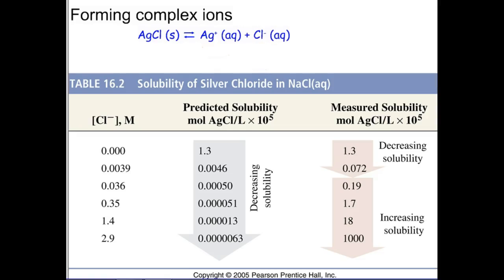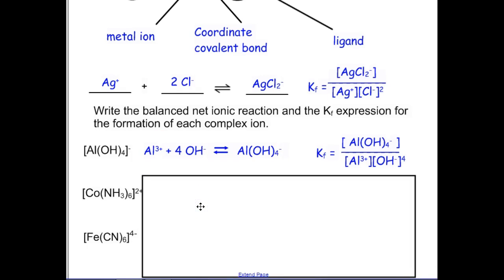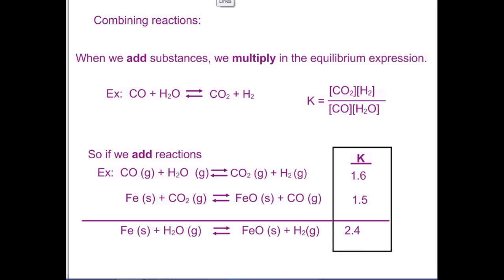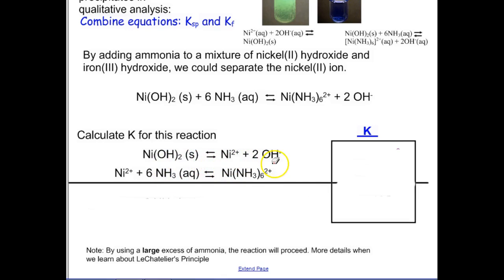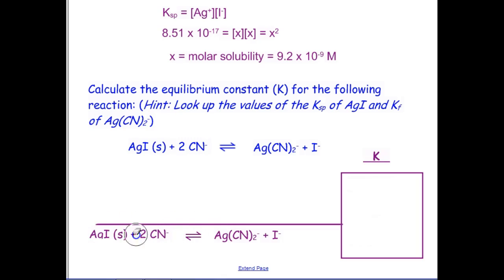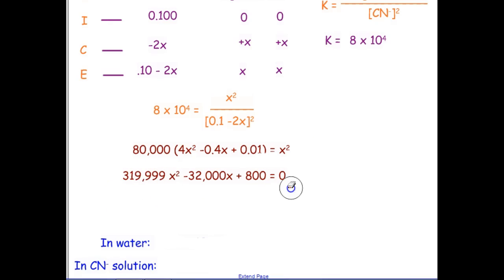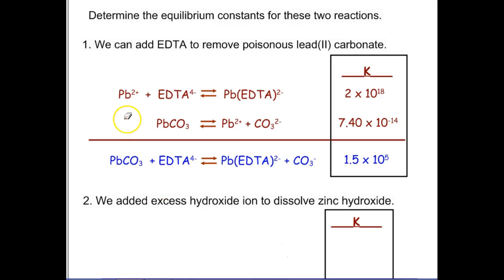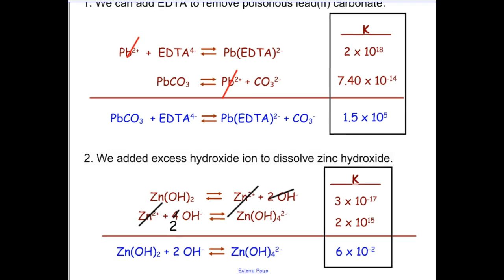Kf and dissolving precipitates